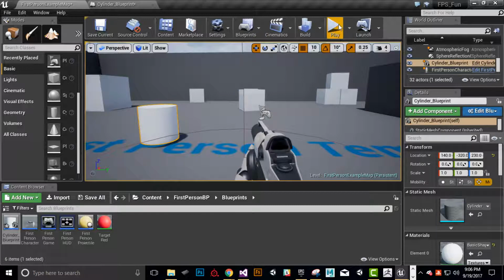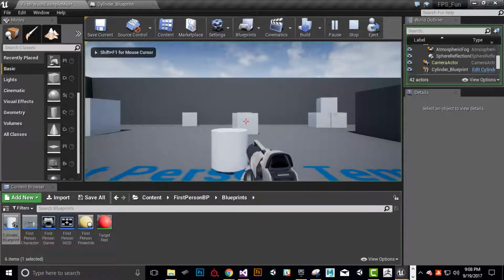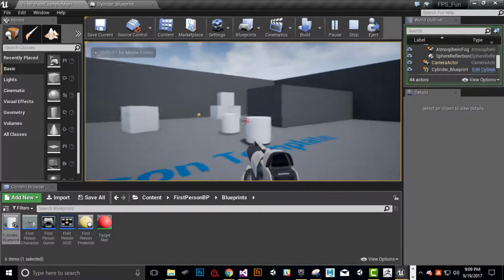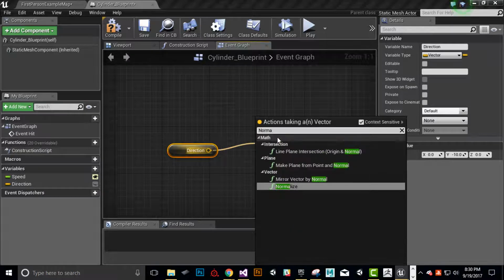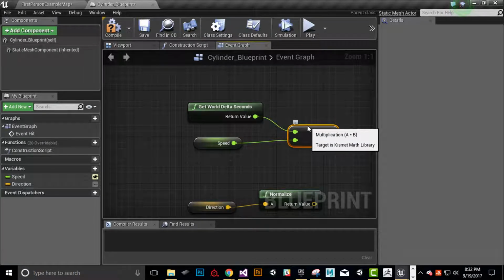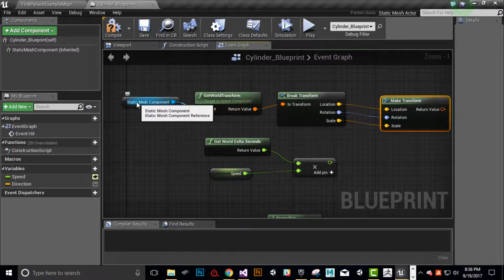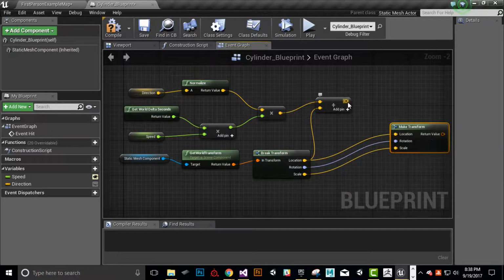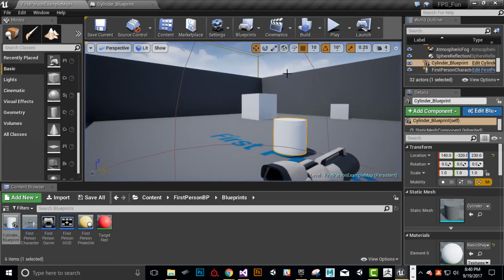03 BluePrints FPS Tutorial